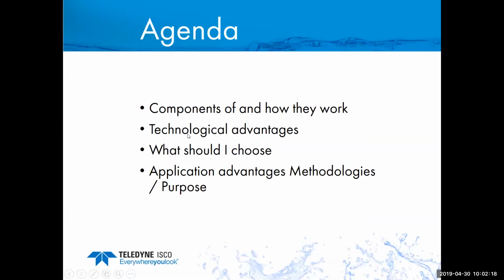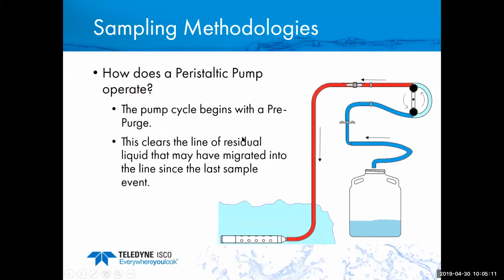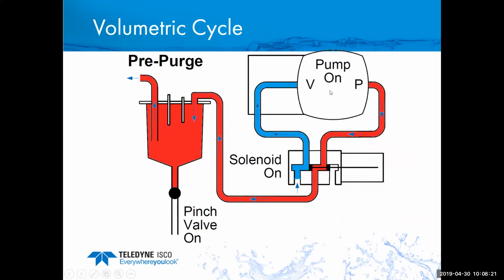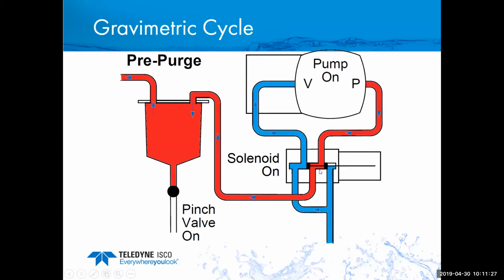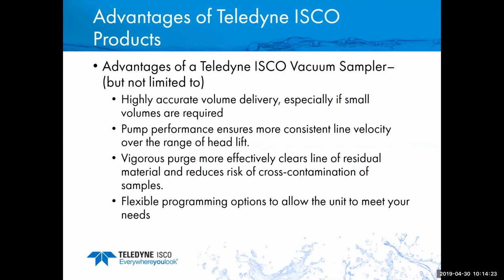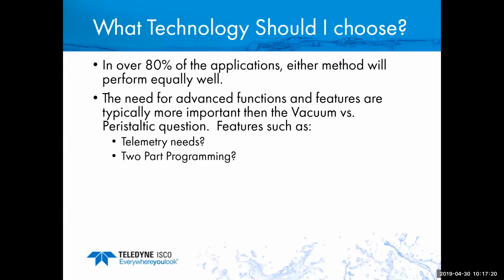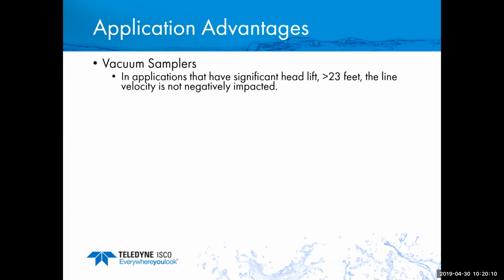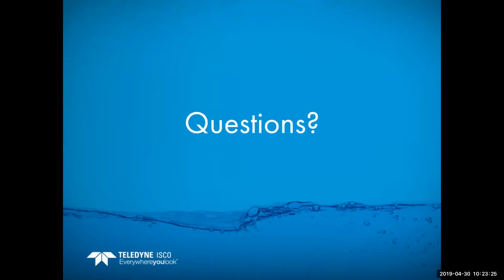Vacuum vs. Peristaltic Samplers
Teledyne ISCO Water Webinar | April 30, 2019

Teledyne ISCO's Jeff Vandehoff discusses the differences between vacuum and peristaltic samplers and which applications they are ideal for.